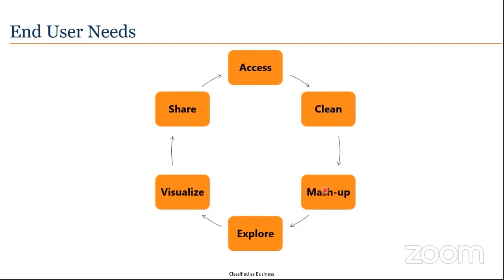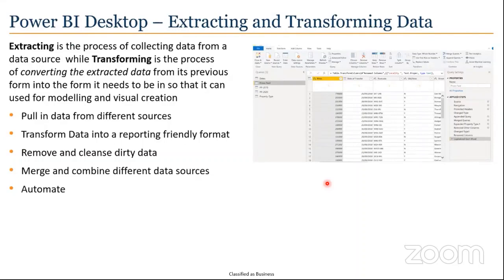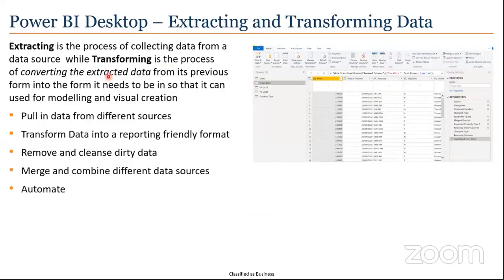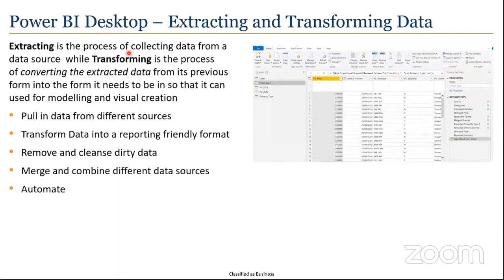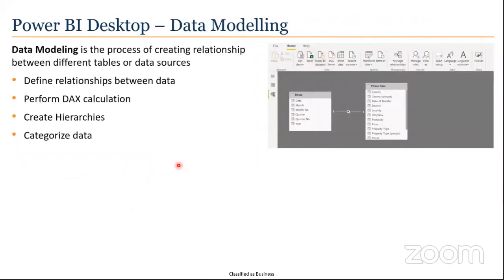Workshop-4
Hi Friends,